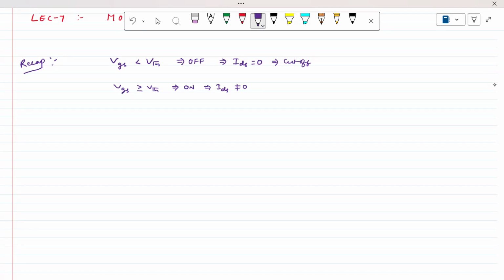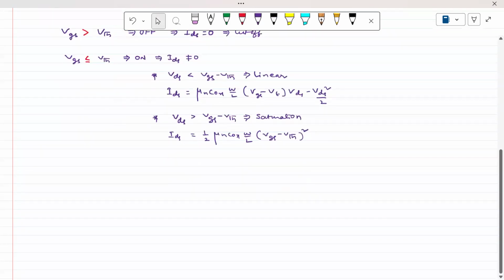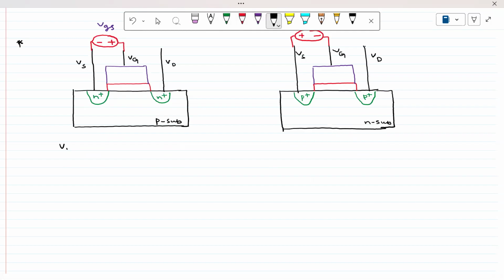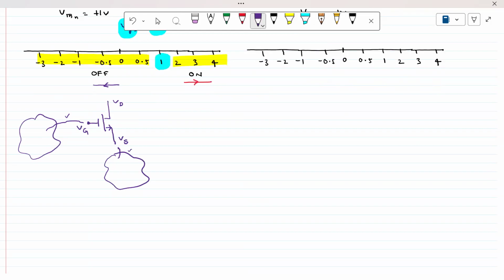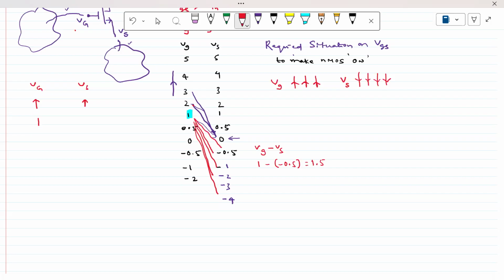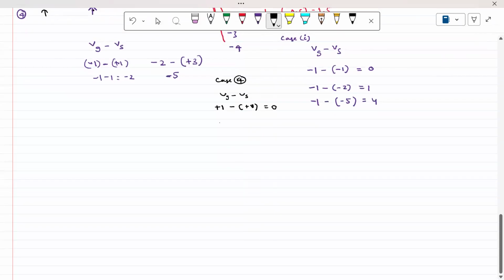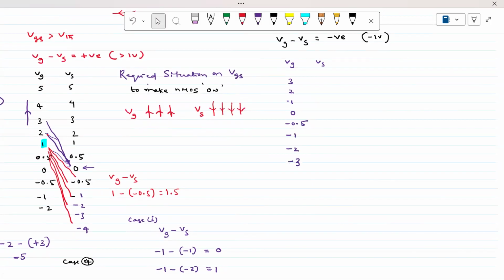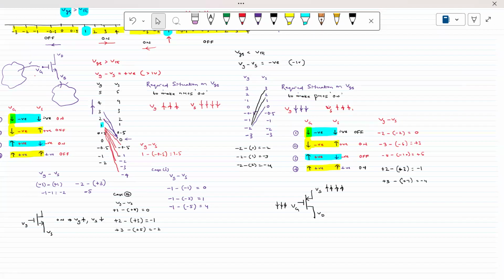LEC 7 MOS Behavior Part1